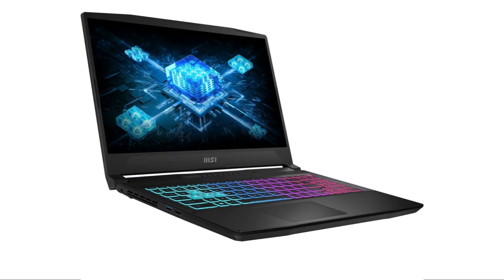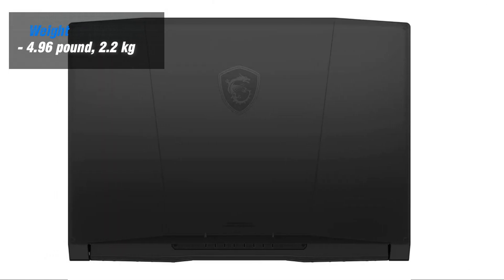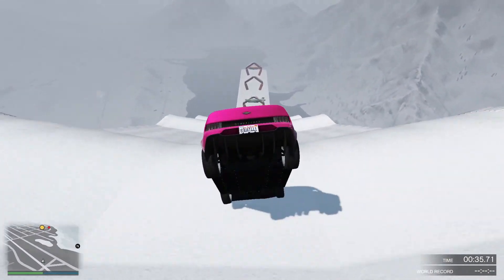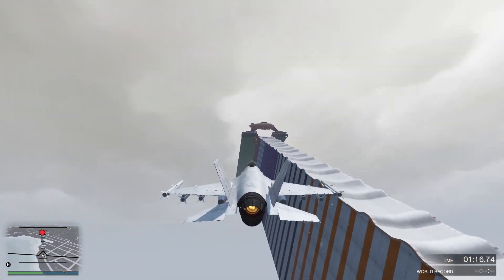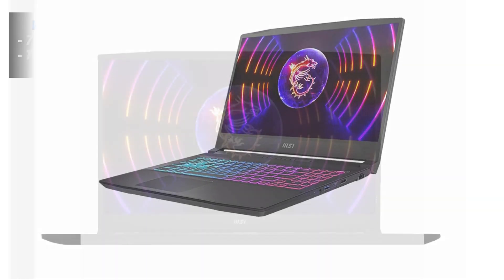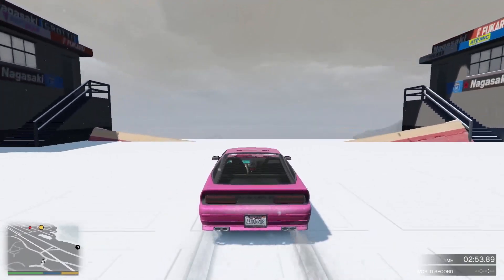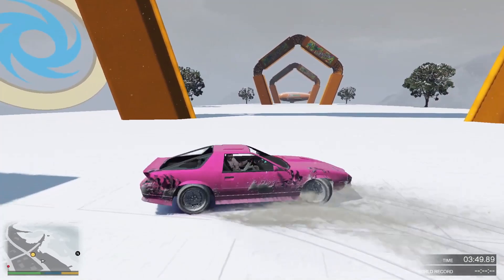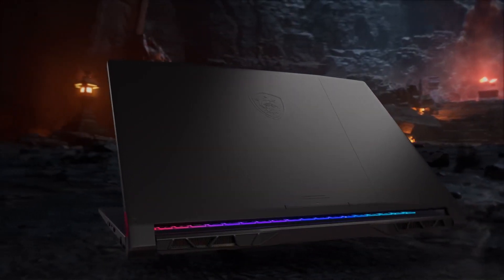MSI Katana 15 B13V review in 2023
Timestamp
0:00 - Intro
0:53 - Design
2:04 - keyboard
3:32 - Display
4:55 - Connectivity
6:14 - Webcam/Speaker
7:37 - Performance
8:53 - Gaming performance and Fps
9:27 - Battery life
9:44 - Upgradability
11:10 - Summary